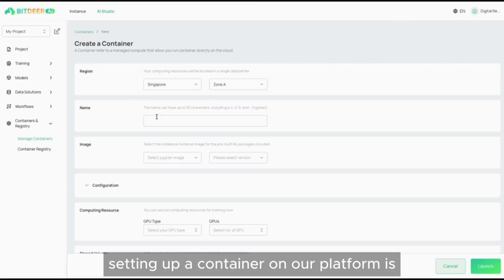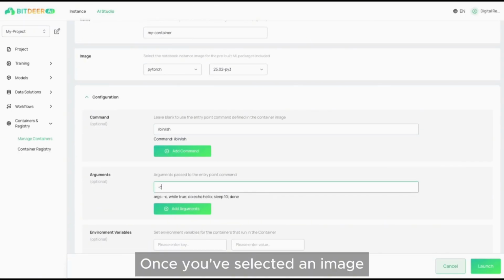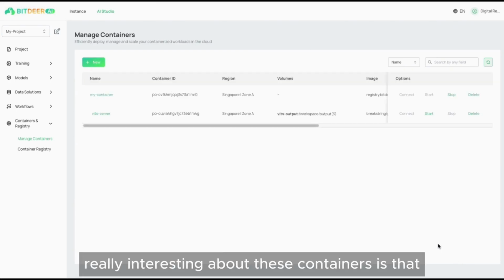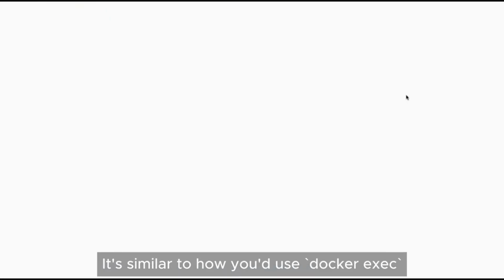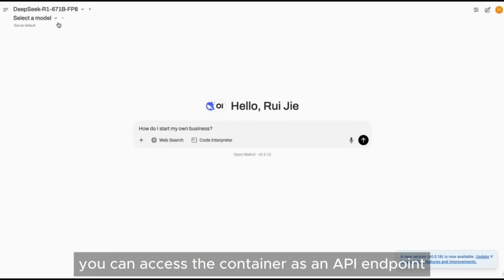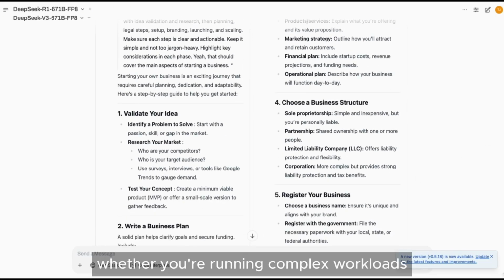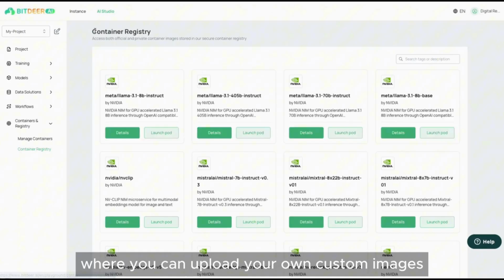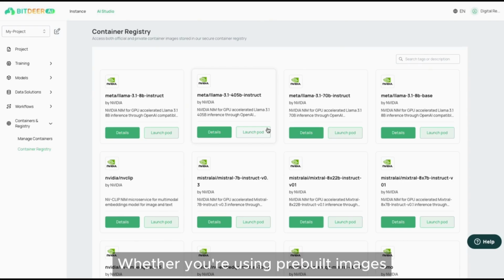Streamline AI Development with BitdeerAI Container Registry | Public & Private Image Management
Take control of your AI development pipeline with the BitdeerAI Container Registry — your central hub for managing and deploying container images built for high-performance AI.

Whether you’re developing, training, or deploying — this tutorial shows you how to build smarter, faster, and more efficiently.